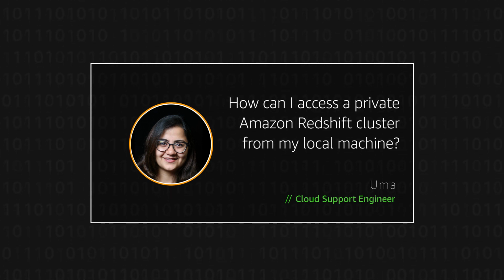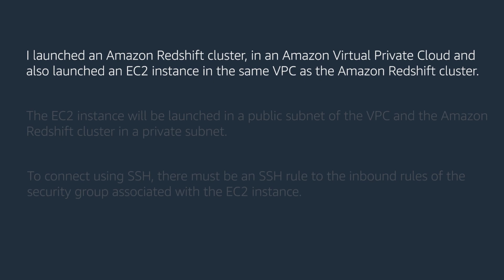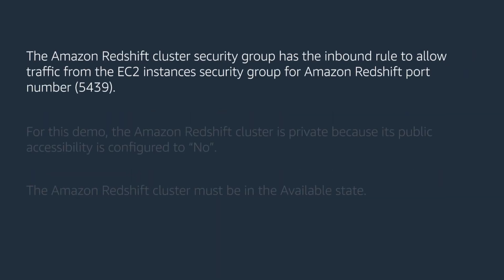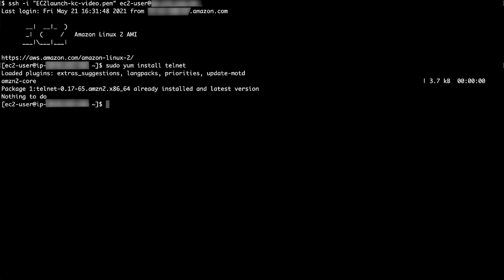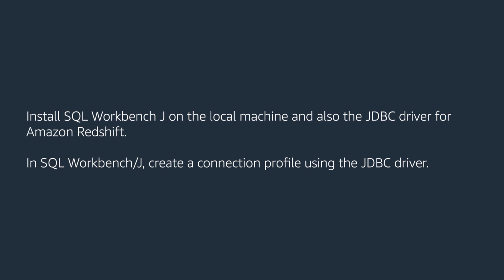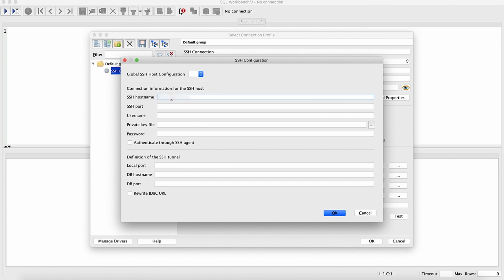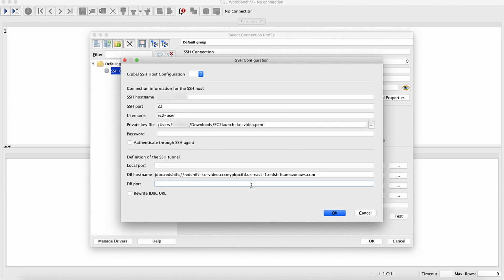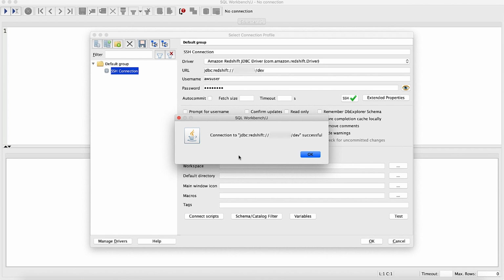How can I access a private Amazon Redshift cluster from my local machine?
Skip directly to the demo: 0:26

For more details see the Knowledge Center article with this video

Uma shows you how to access a private Amazon Redshift cluster from my local machine.